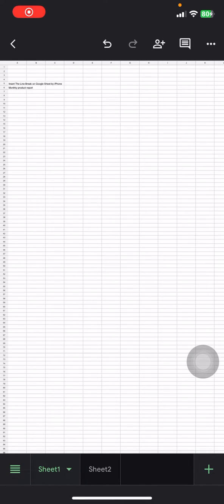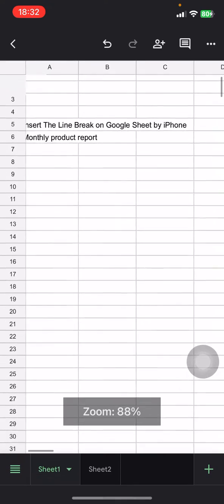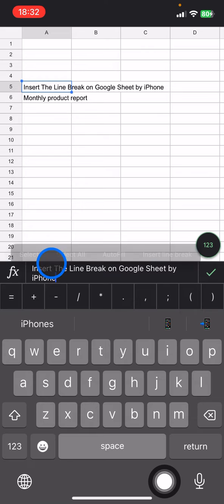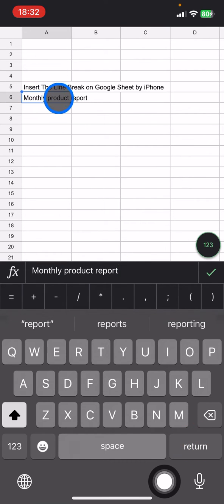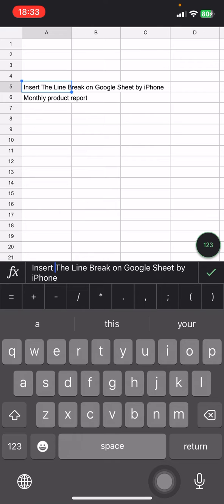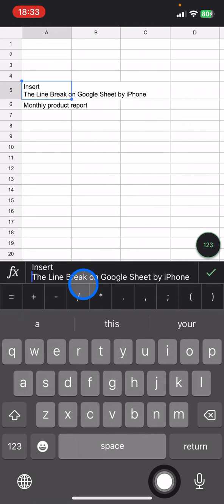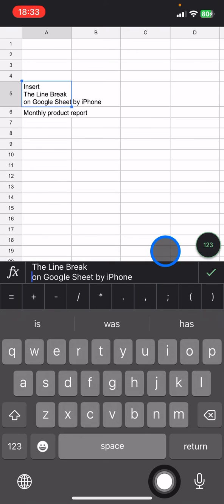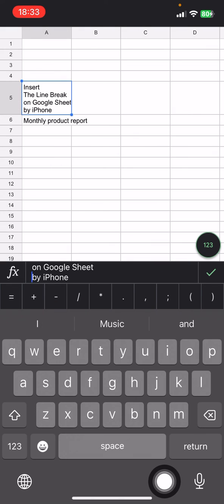A Quick Guide Using Google Sheet on iPhone! How to Add Break Line on The Google Sheet with iPhone?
Tired of Google Sheet on iPhone? Confusing about how to use Google Sheet on iPhone? We all know that working with Google Sheet is tricky. We cant put an enter into a cells because it will bring us to the next blank cells. This video will show you the way how to add line break on your text with iPhone